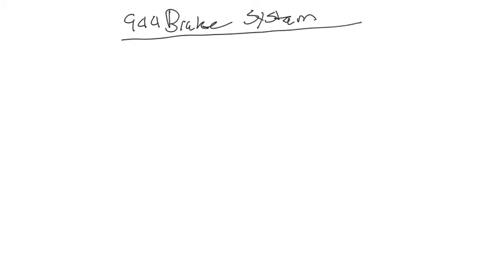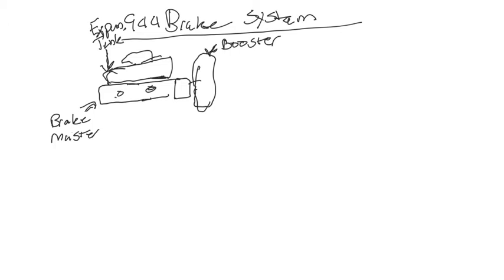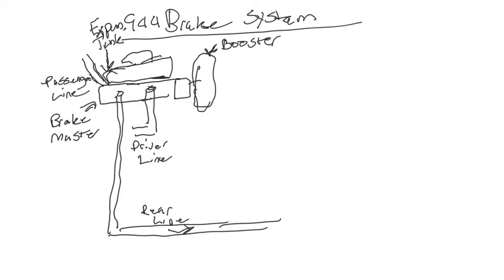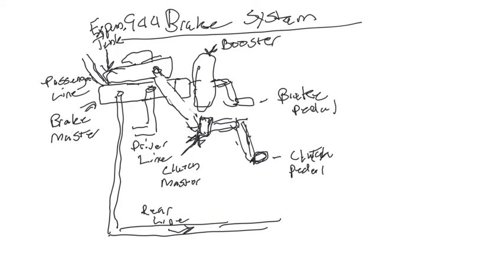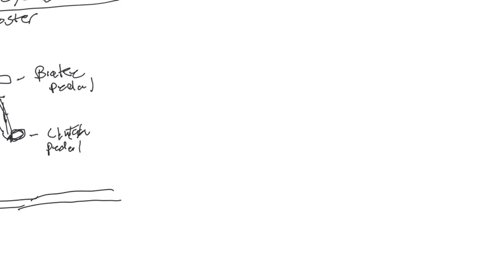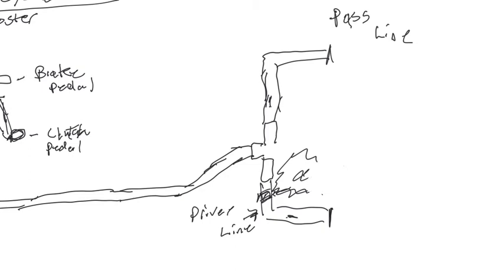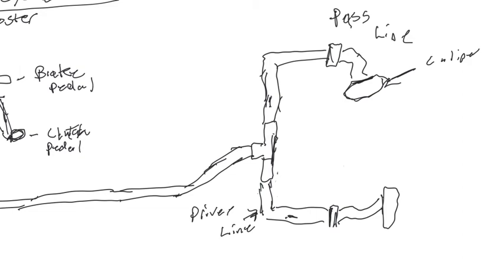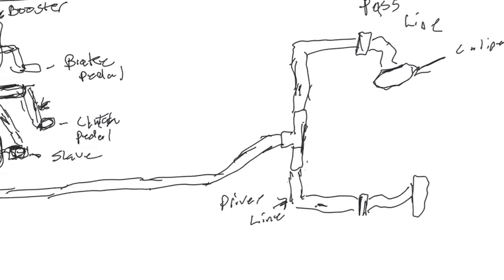944 brake troubleshooting - Whiteboard Animation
Explanation of the Porsche 944 braking and clutch system. My car had no brake pressure and the clutch pedal was stuck to the floor. This is my basic troubleshooting to fix the issue. I'll be posting a video soon of the actual repair job. Let me know your thoughts!